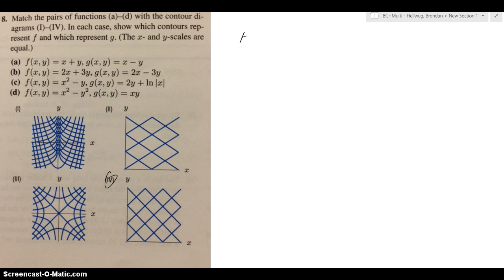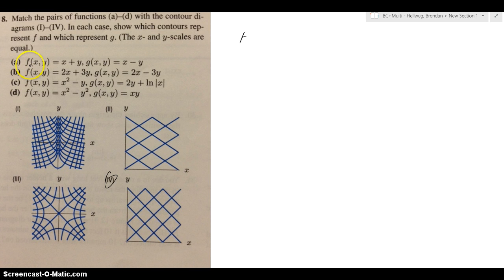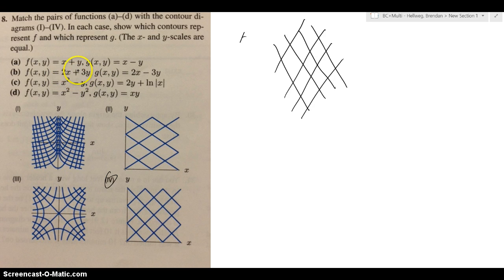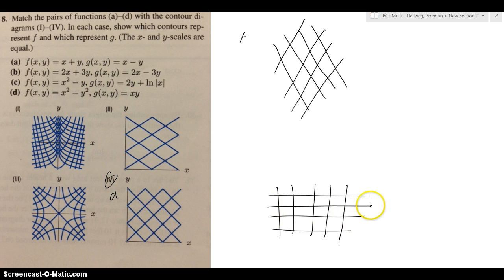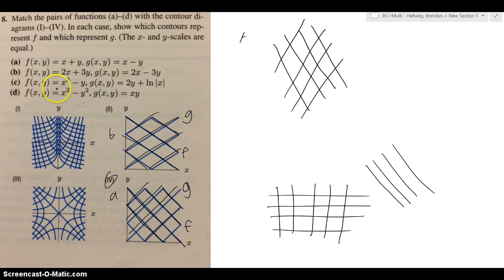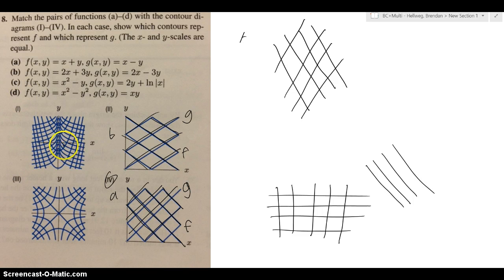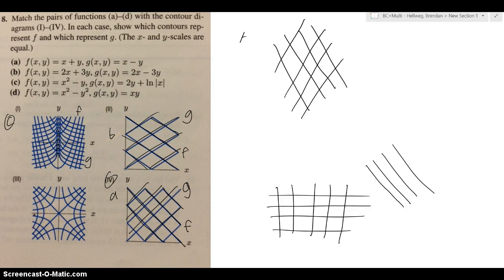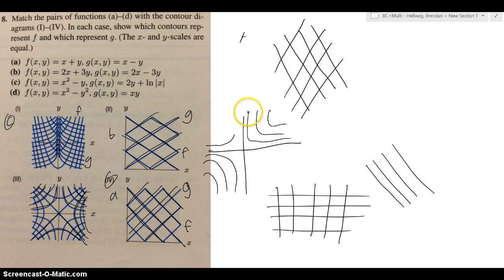Contour diagram example problem (12.3) (Student)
Welcome to another episode of the number jungle!